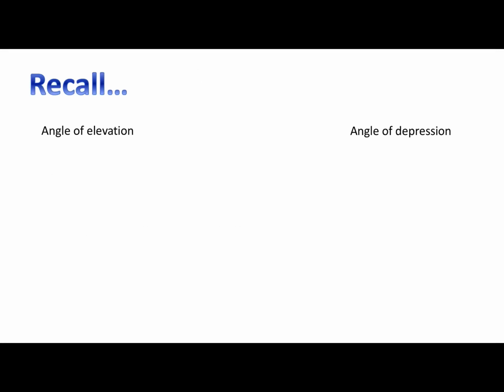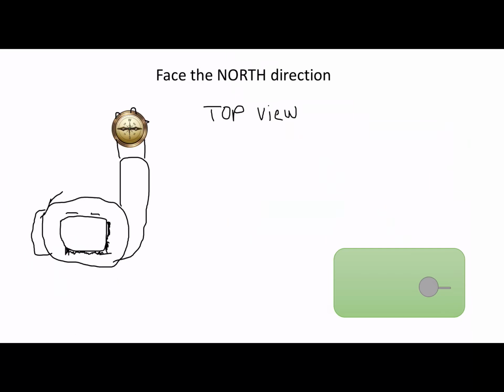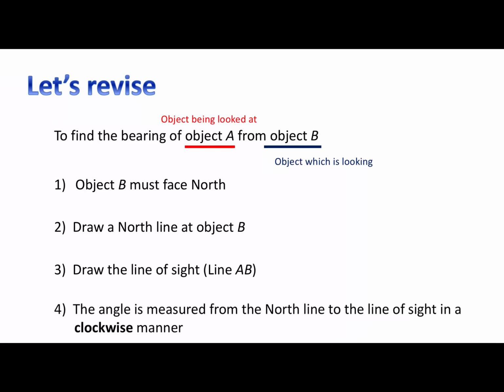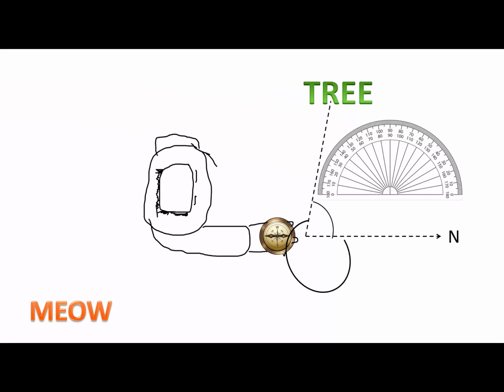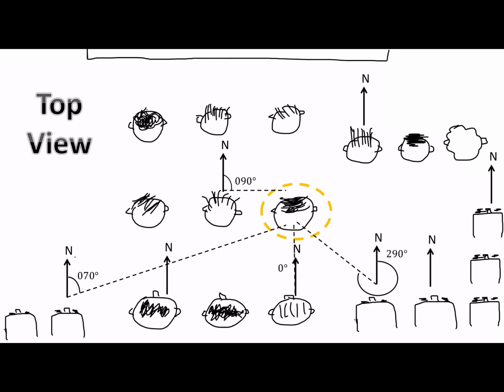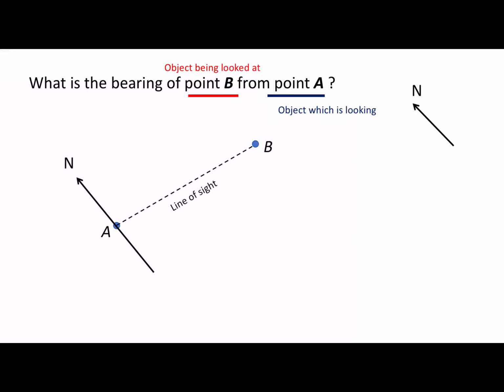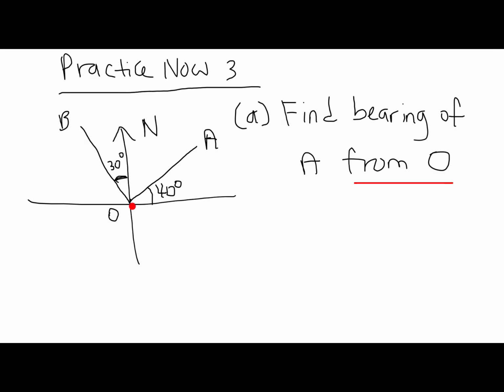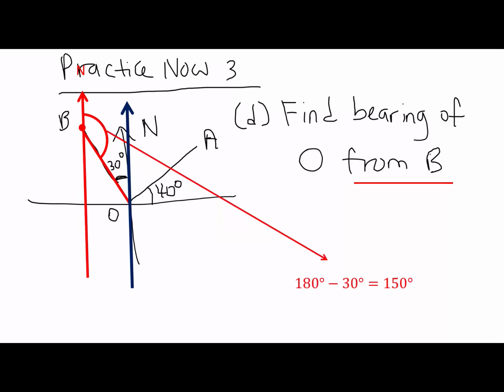Intro to bearings